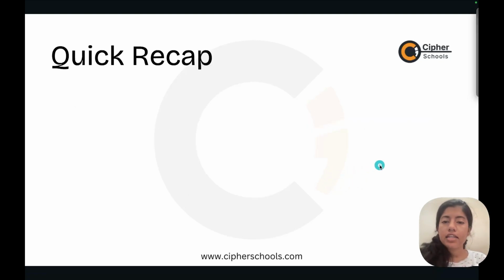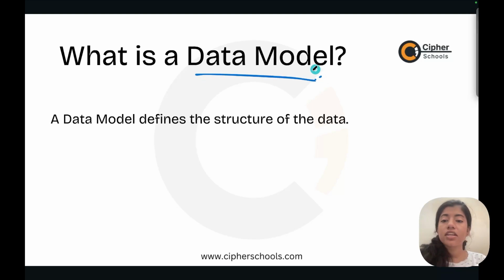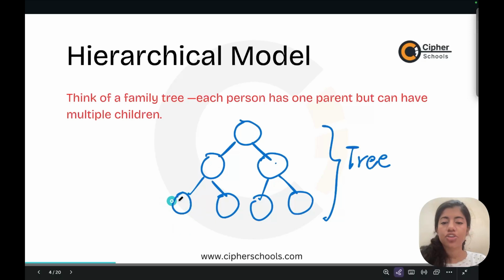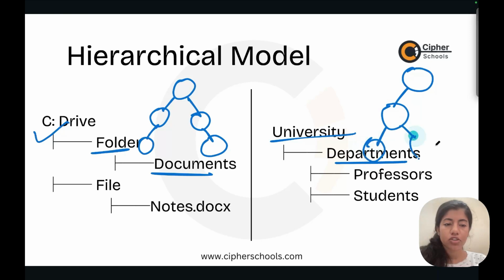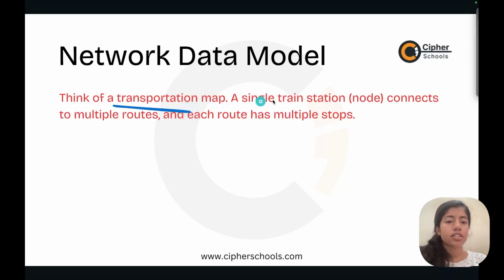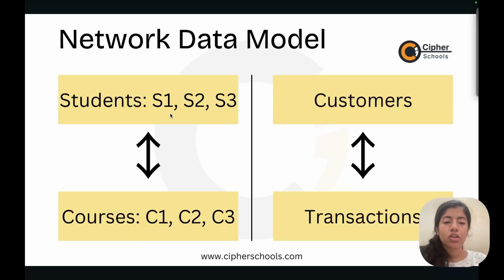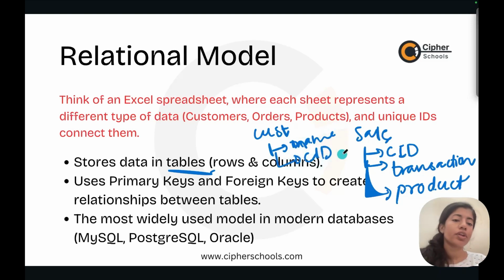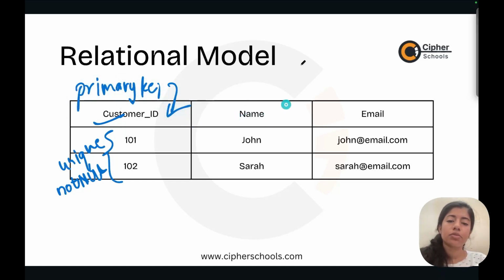Data Models in DBMS 2026 | Lecture 1 Part 1 | Database Management System Course | CipherSchools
Welcome to Lecture 1 of the Database Management System Course by CipherSchools.

In this session, we explore Data Models in DBMS Part 1. You will learn how data models represent real world data, define structure, establish relationships, and act as the blueprint for designing efficient databases. This lecture builds the core foundation before moving into advanced DBMS concepts.

Drop your doubts in the comments. We reply fast.